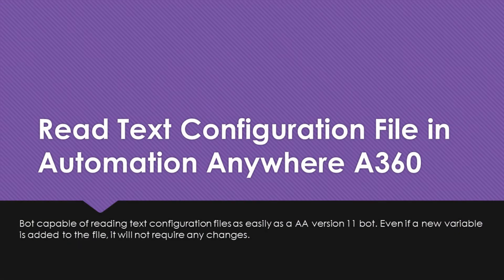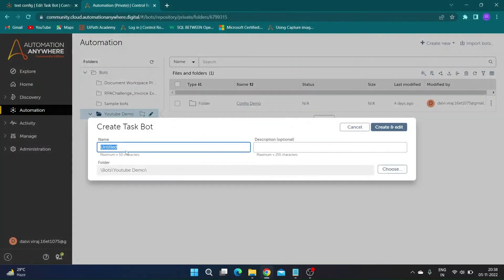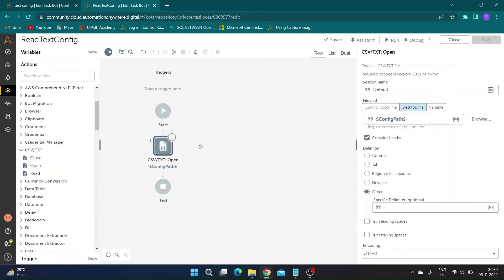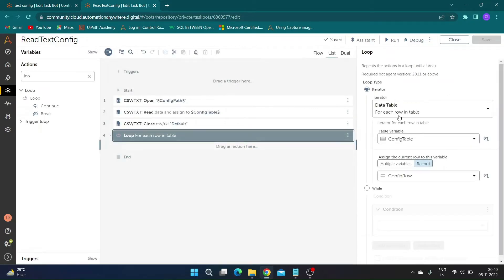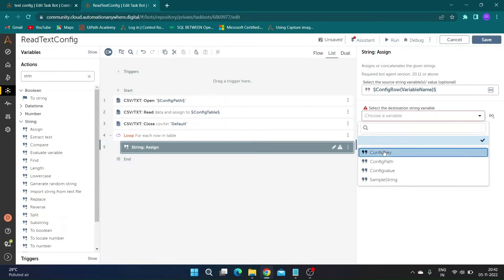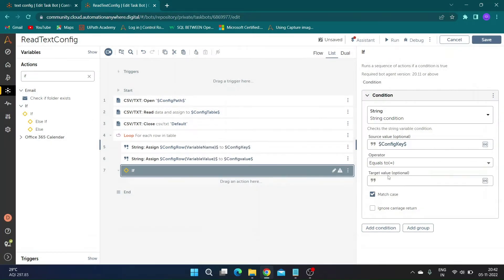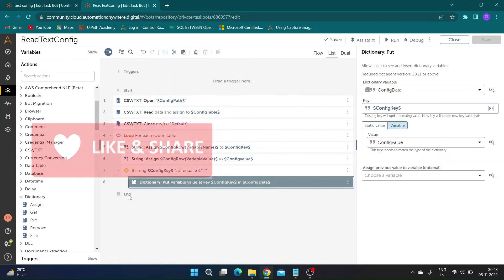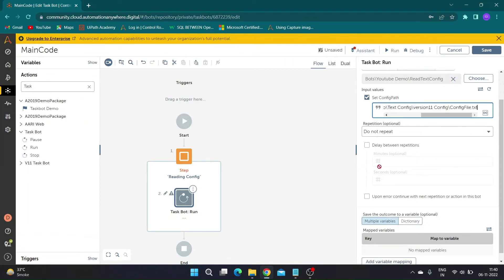How to use v11 config file in A360 | Text Configuration file in Automation Anywhere A360 | Reusable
In this video we will learn to use text configuration file in Automation Anywhere A360.

Unlike other solution available on different forum, this bot is completely reusable and need zero to minimum changes for adding any new variable to config.

You can easily read v11 config file using this method.